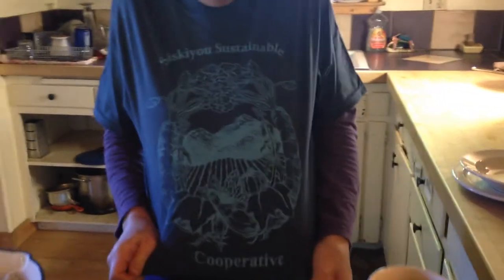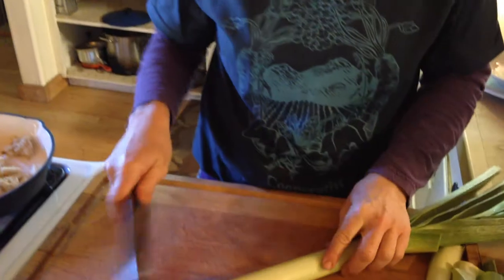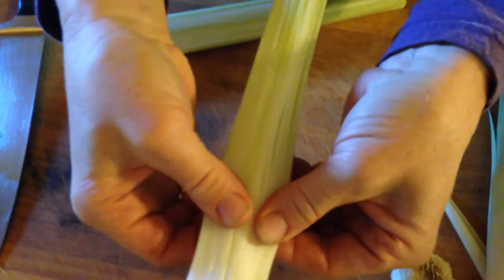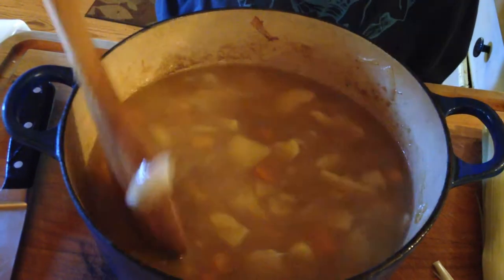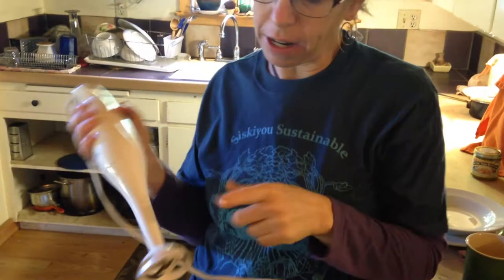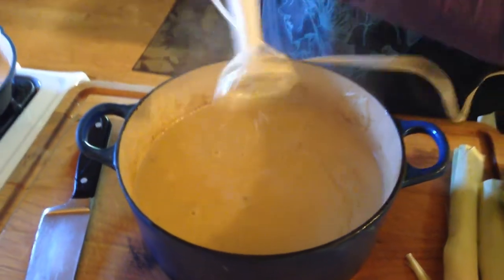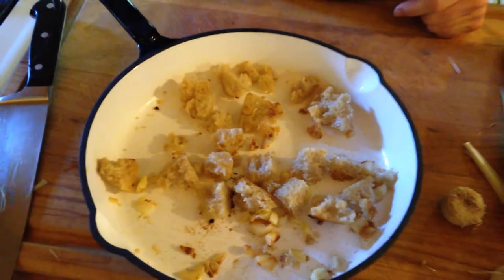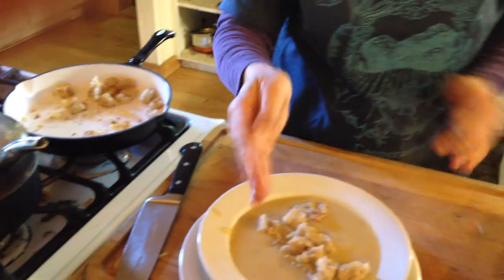Lizzie's Farm Kitchen week 17